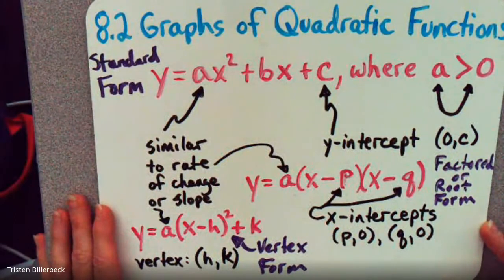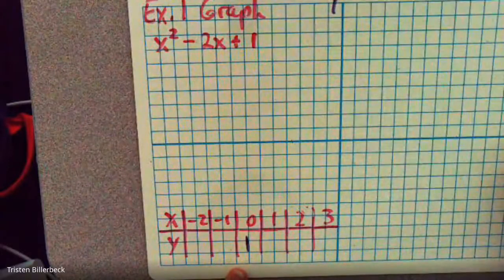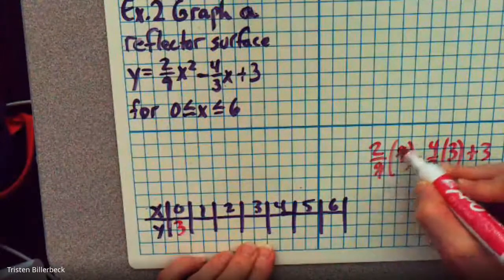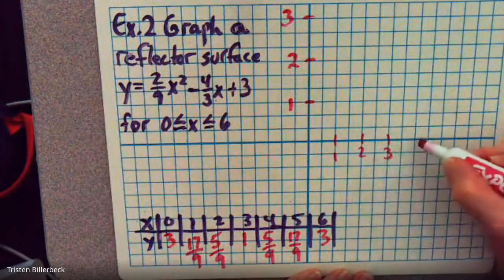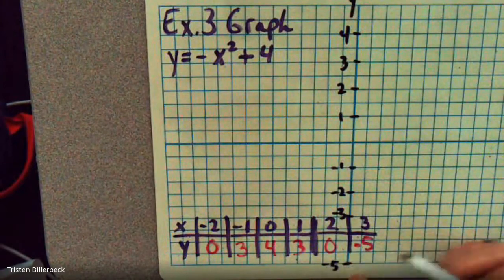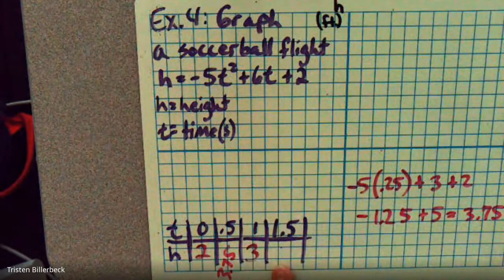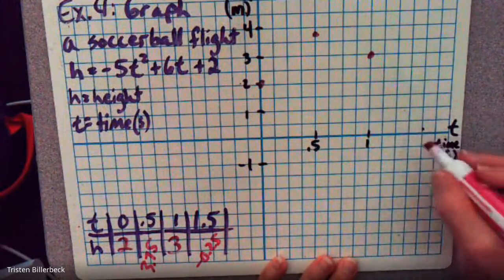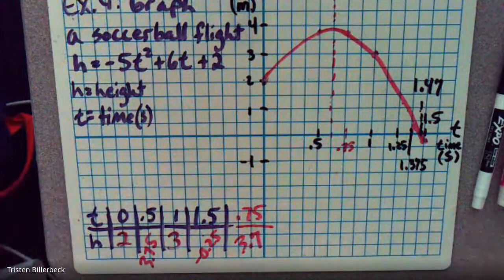Singapore Math 8-8.2 Graphs of Quadratic Functions